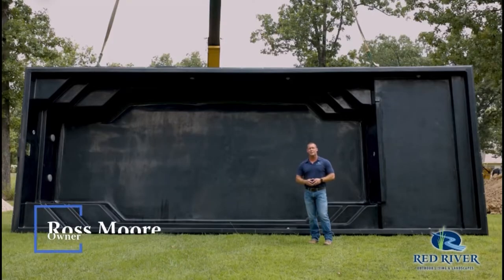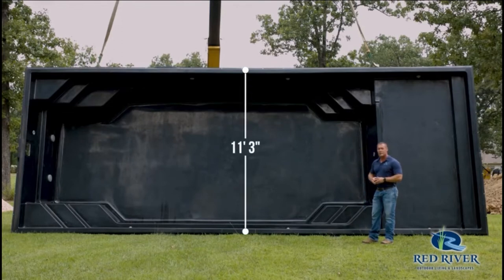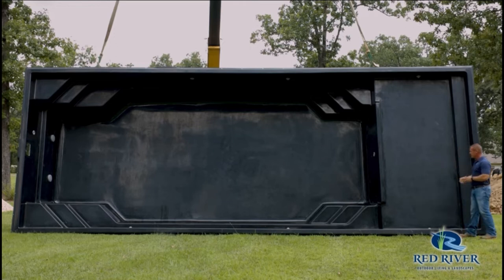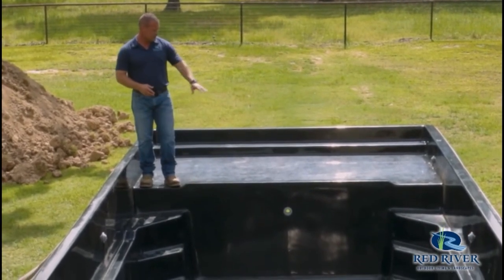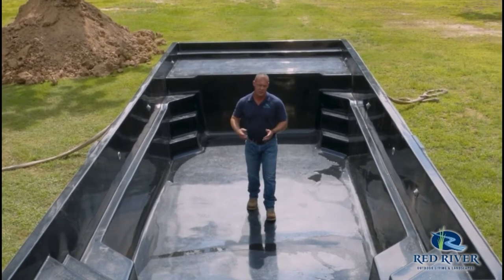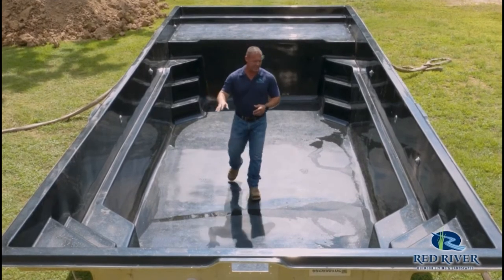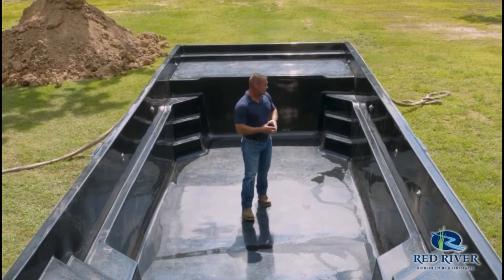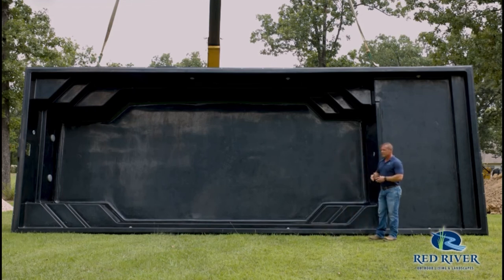Fiberglass pool Outback Lounger Red River Video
The Outback fiberglass pool is one of our most popular models. Many people have chosen the Outback because of its rectangular design and versatile features. We have three models available in the Outback line and like all Barrier Reef pools the Outback comes in one of seven different color options.